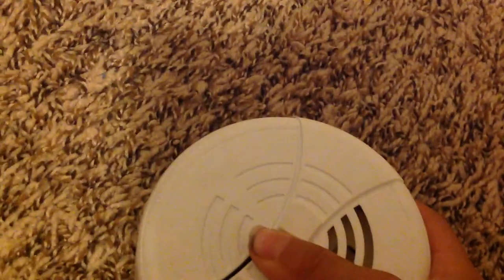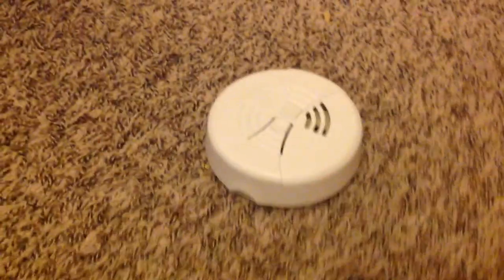Fire alarm vs tiny room of smoke